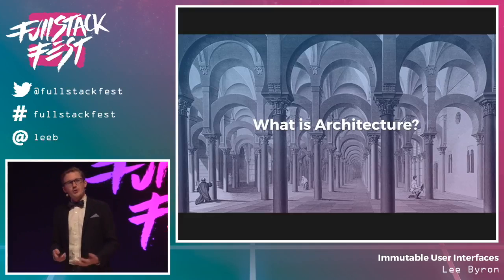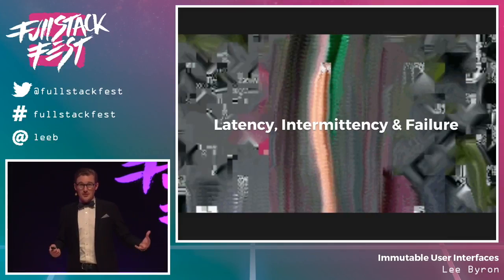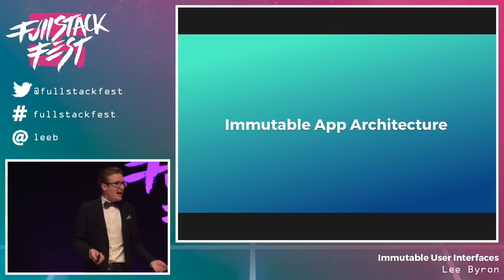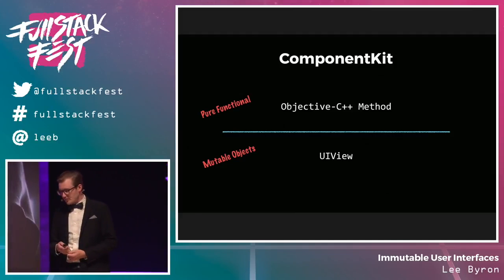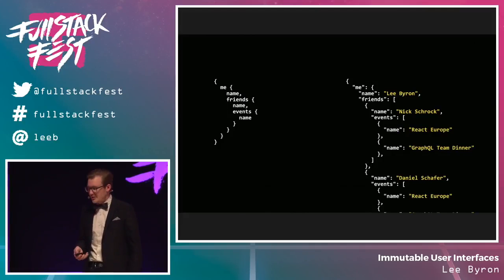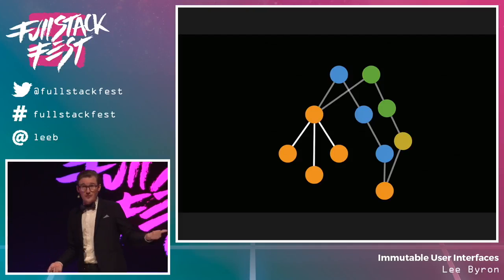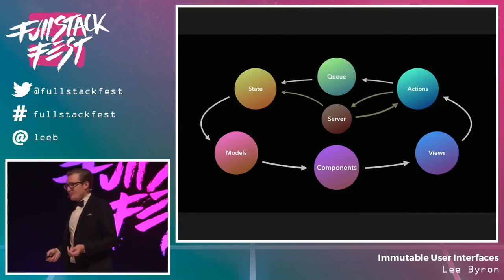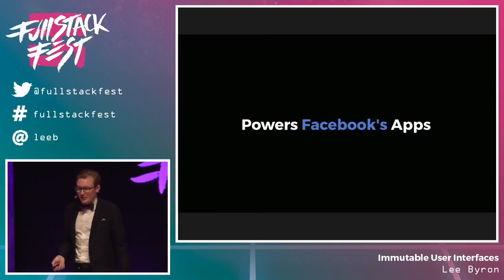Immutable User Interfaces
One of the greatest challenges of building a rich UI is keeping track of all that is changing: incoming touch and mouse events, new data from your servers, animations, and more. Watch this talk to learn how to build rich and highly performant UIs without losing your sanity by leveraging immutable data and the optimization techniques it enables.

SPEAKER: Lee Byron, Lee has been making things at Facebook since 2008: React, GraphQL, Immutable.js, Mobile, and JavaScript.